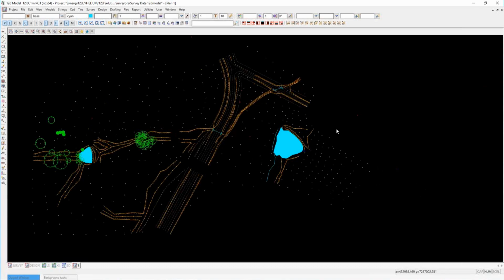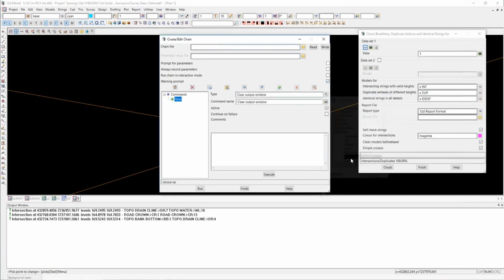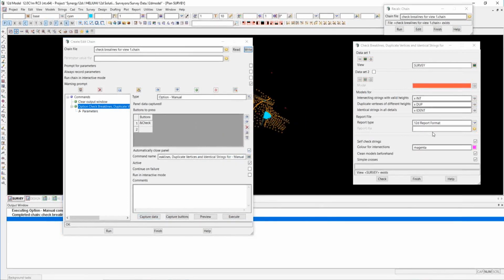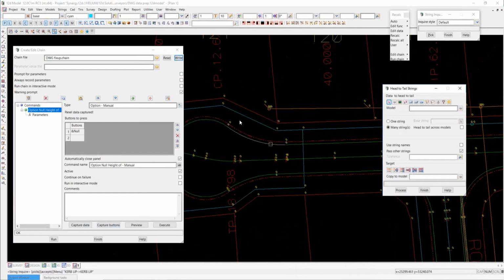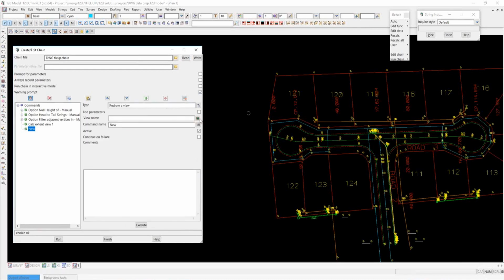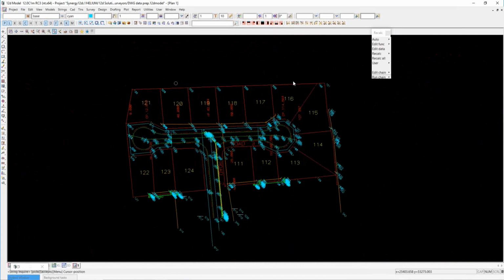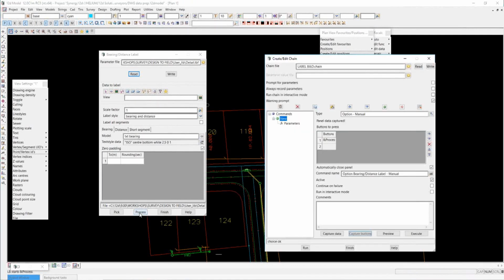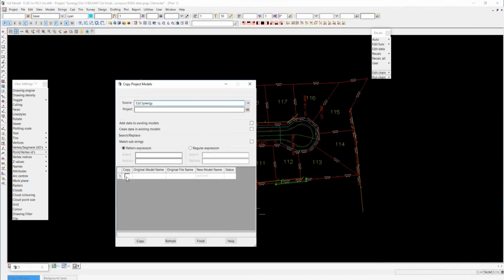Recording Chains for Surveyors - Training Webinar Series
00:00-02:10 Introduction
02:11-11:02 Creating and running a simple Chain to reduce the size of a large, regularly used panel taking up too much room on your screen (e.g. Tins - Check breaklines)
11:05-13:00 Using a Chain to change a view
13:10-26:44 Reading in a DWG to a subdivision; joining together strings (the Chain in this example cleans up the data along the way in various associated processes)
26:53-29:54 Plan View Favourites - brief overview of these replacing an old Chain
30:03-34:16 Chain to assist with Bearing/Distance Labelling
35:32-37:30 Q&A

Chains in 12d Model increase productivity. In previous Training Webinars, we've focussed on Design Chains, but this session shows you how Chains can be recorded in a Surveying environment to make your life easier!

12d Training Webinars showcase common industry challenges, taking a close look at industry best practices and how these can be implemented using 12d products. The aim of these webinars is to upskill 12d users and broaden their understanding of the capabilities of 12d products.